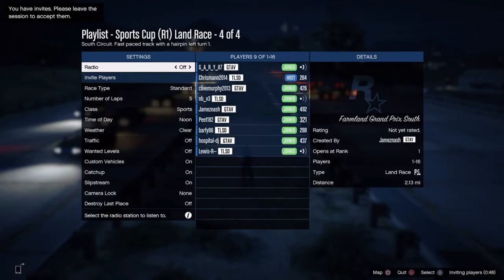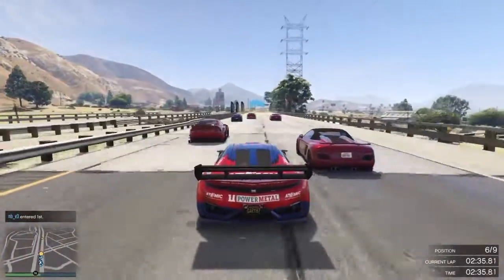Red Vs Blue; Mixed Sport Car Racing championship - Race 1 - GTA Online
Welcome to this weeks Mixed Sport Car Racing championship race. Watch as 2 teams fight it out to be crowned best in GTA Online, with each racer using a different sports car, see who will be crowned over all champion in the mixed sports car championship as well as which team will score the most points.

Blue Team -
G_A_R_Y_87 - Race Jester
Peet182 - Carbonizzare
hospital-dj - Race Massacro
clivemurphy2013

Red Team -
nb_v3 - Elergy
Chrismann2014 - Massacro
barfy86 - 9F Cabrio

If you enjoyed this video please leave a like, comment with your opinions, share it so others can find the video and subscribe if you are new for more epic content.

Do you want cheap games? come check out great games at discount prices :)

Gary87